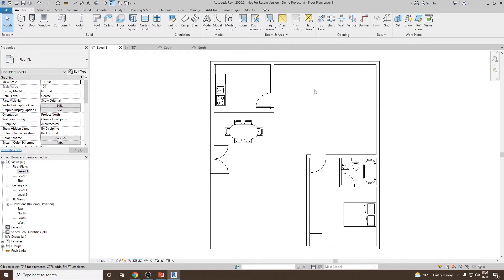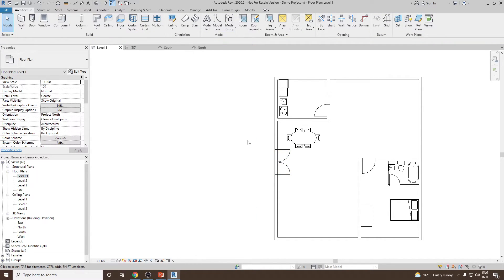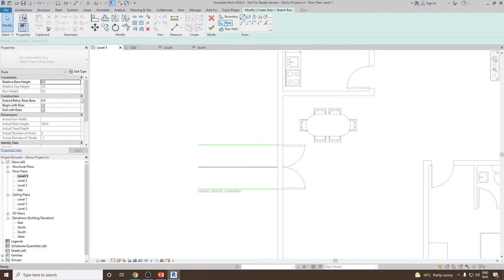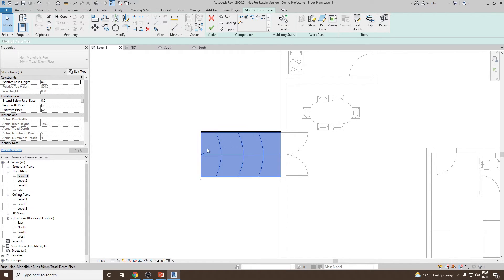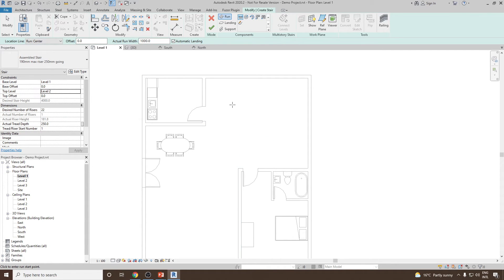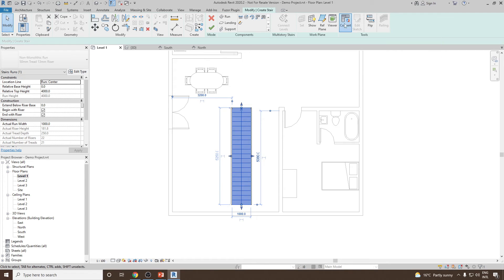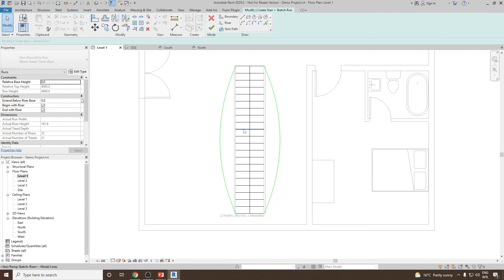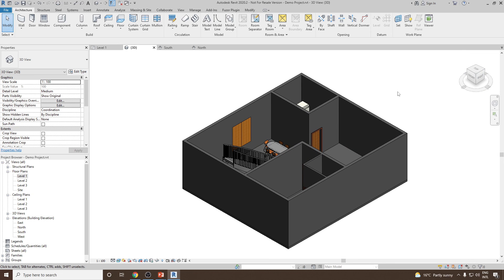Revit Stairs by Sketch (Custom Stairs): Creating Stairs by using Sketch option in Revit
Welcome to BIM Parametrics ! In this tutorial, learn how to create custom stairs in Revit using the Sketch option! Whether you're a beginner or an advanced user, this step-by-step guide will show you how to design stairs with precision and flexibility. We'll cover how to sketch stair boundaries, risers, and treads, and how to customize your stair design to fit any architectural project.

By the end of the video, you'll be able to confidently create both simple and complex staircases for your BIM models in Autodesk Revit.

Channel: BIM Parametrics
Author: Mohammed Shahrukh Khan